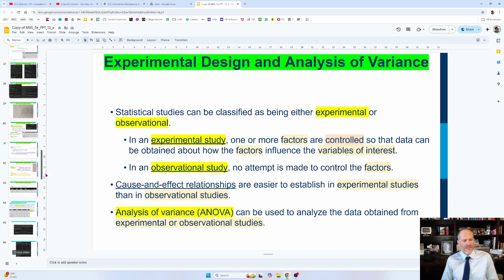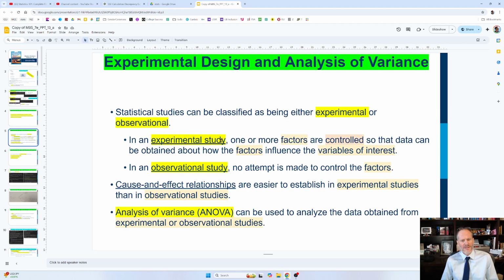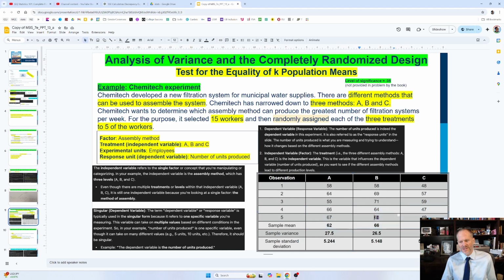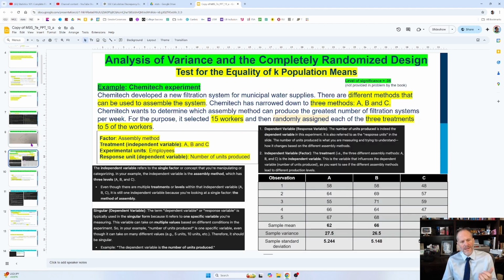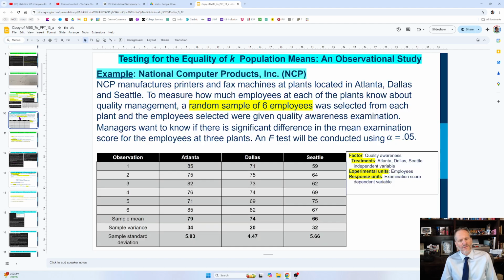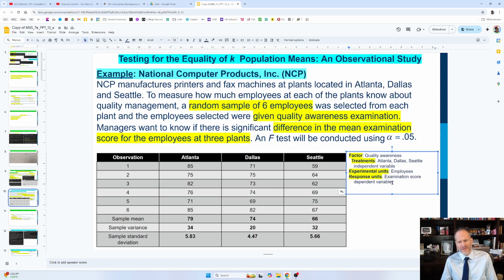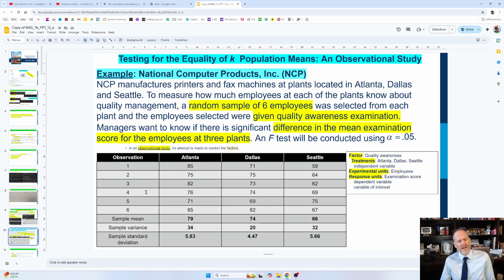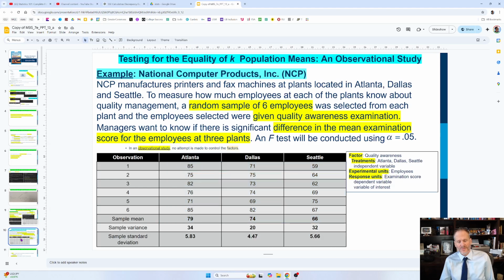Introduction to Testing for the Equality of k Population Means: An Observational Study - 13F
In this video, we introduce the concept of testing for the equality of k population means in the context of an observational study. You'll learn how to apply Analysis of Variance (ANOVA) to analyze data from observational studies, where the researcher does not control the assignment of treatments but still needs to compare multiple group means.

We’ll cover the key differences between experimental and observational studies, and explain how ANOVA helps determine whether the means of several populations are significantly different based on observed data.

This video is ideal for students and professionals looking to understand how ANOVA is used in observational studies to make inferences about population means. Join us for a clear introduction to testing the equality of k population means in real-world observational data!